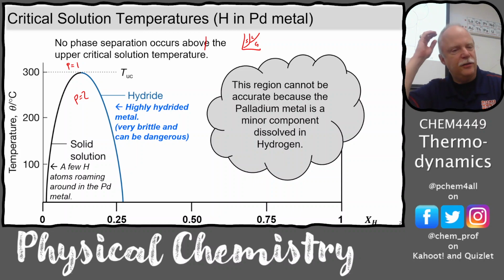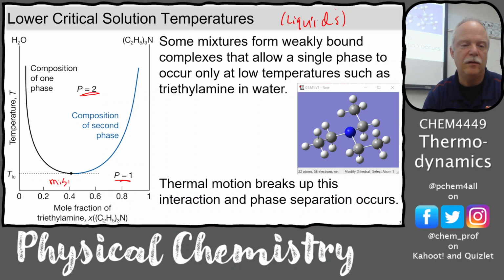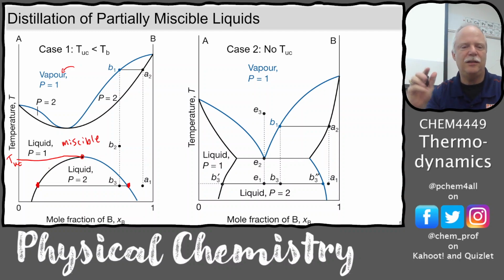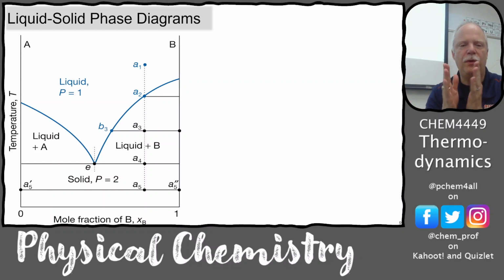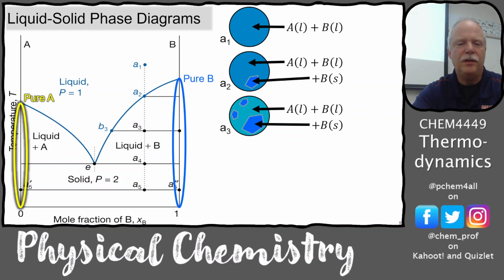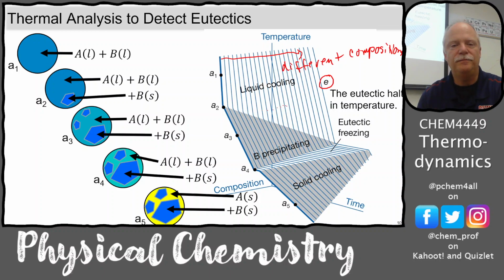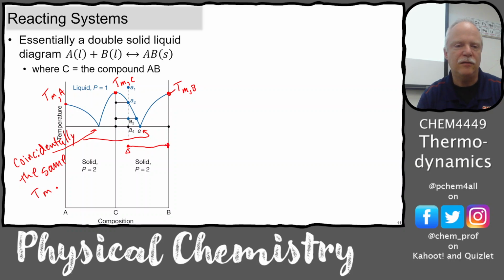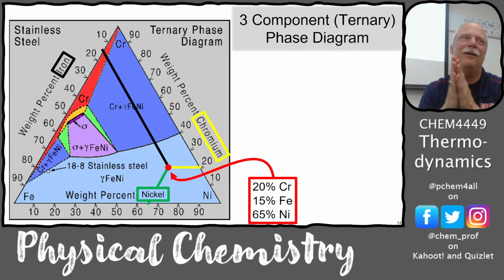Liquid & Solid Temperature-Composition (Tx) Phase Diagrams 4449 2023 Lectures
DW walks through some interesting partially miscible liquid phase diagrams and then teaches what happens when liquids freeze and when eutectics are formed.